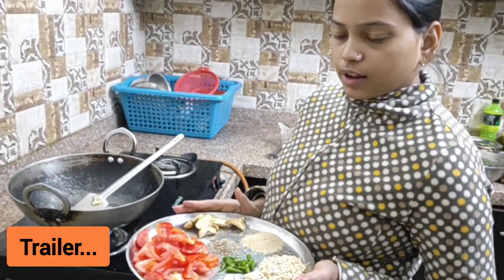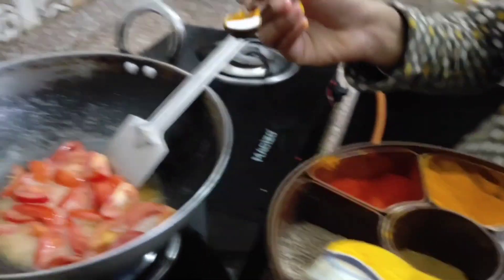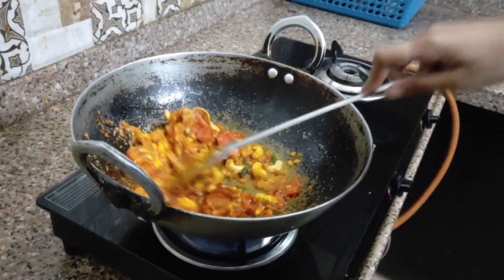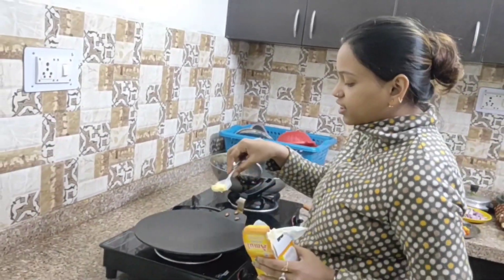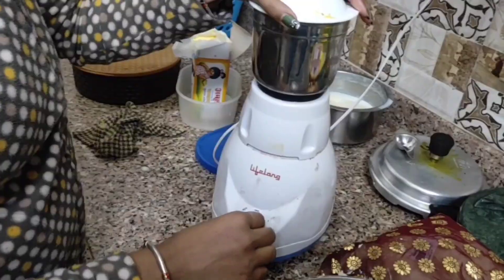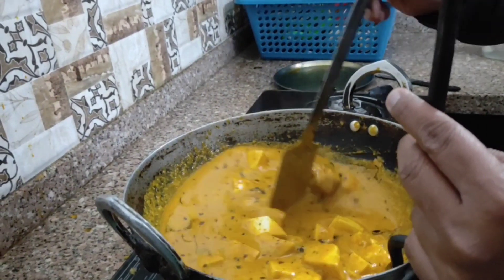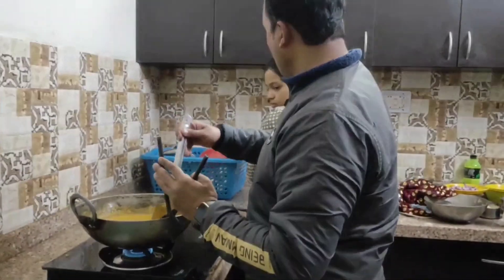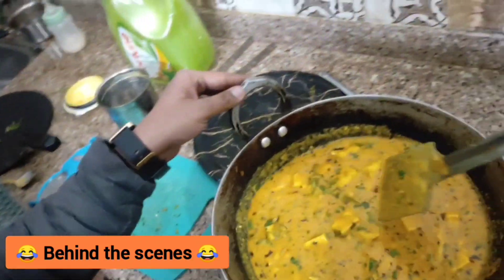Recipe of Paneer Butter Masala with Smt. Prity Singh & Smt. Kusum Singh.